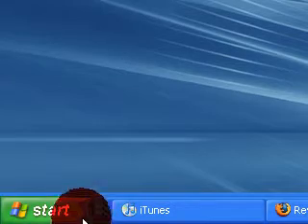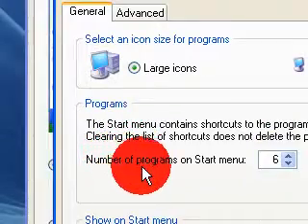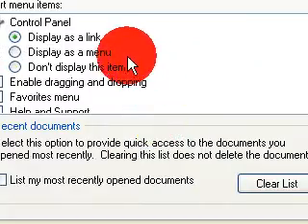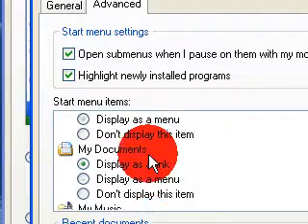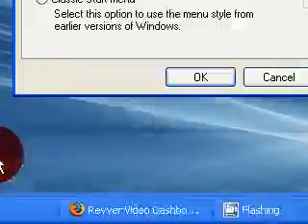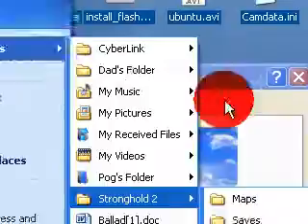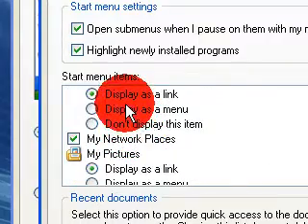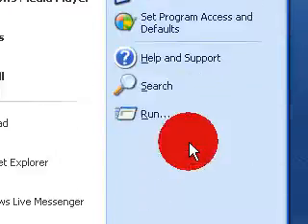Start Menu customizations on XP!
All content going forward will be uploaded there so don't miss out. Star menu customizations on XP
Yah XP! you can do it on vista why not on xp

start menu-right click-properties-start menu tab-customize